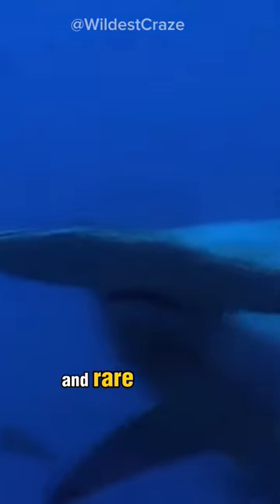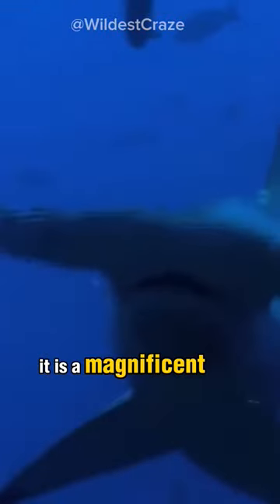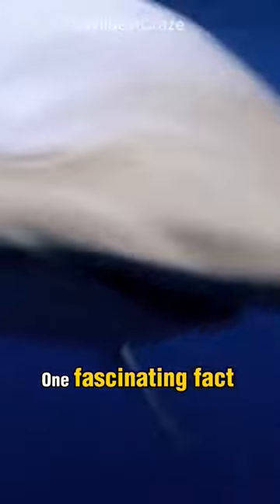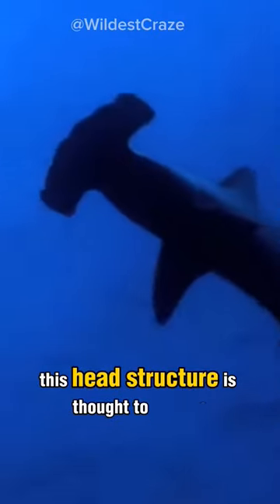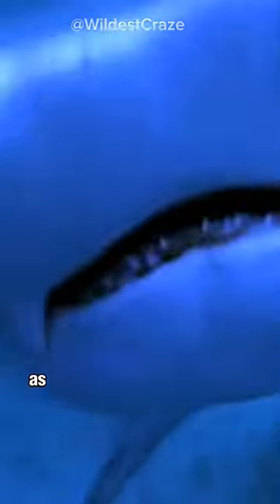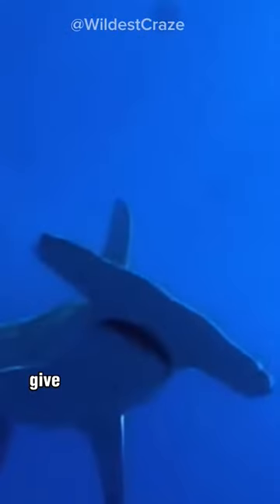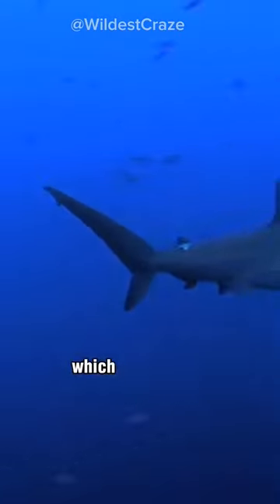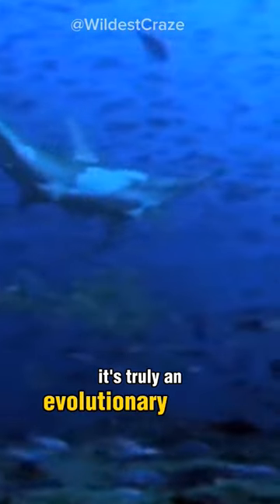Meet Deadliest and Rare Shark in the world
The great hammerhead shark is a magnificent and distinctive species of shark. One fascinating fact about them is their unique head shape, which is called a "hammer" or "cephalofoil." This head structure is thought to provide several advantages. It allows for better maneuverability and improved sensory perception, as the wide-set eyes and nostrils give them a wider field of view. The hammer also contains special sensors called ampullae of Lorenzini, which help detect electrical signals from prey. It's truly an evolutionary marvel! 🦈🔨👀